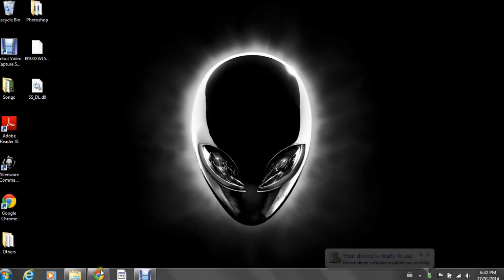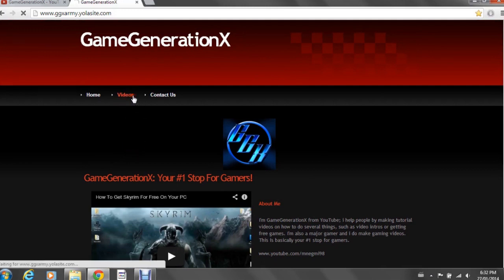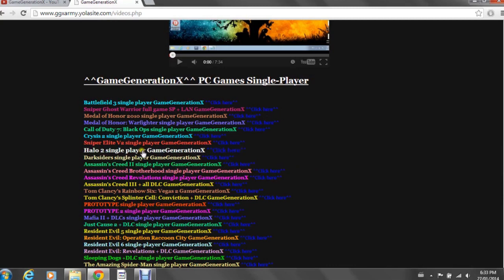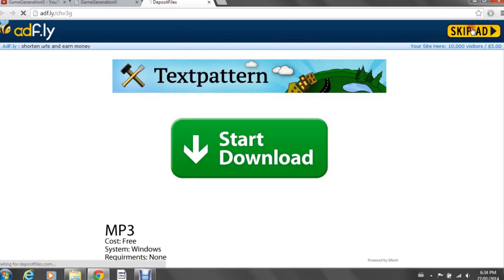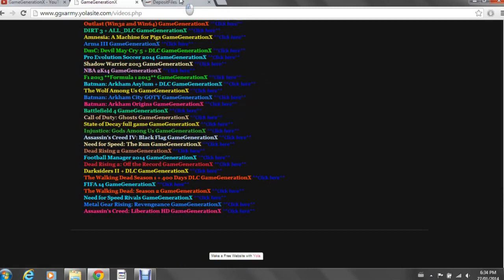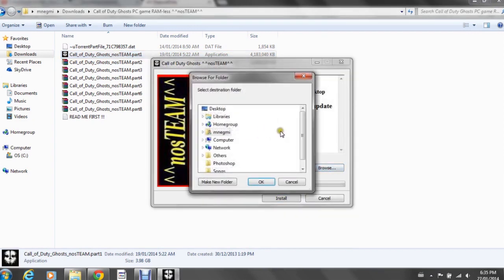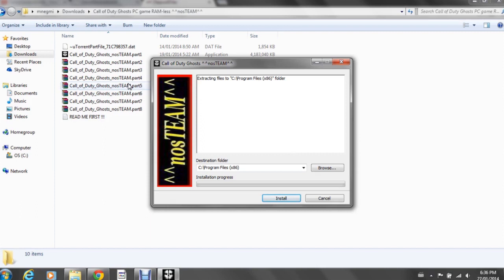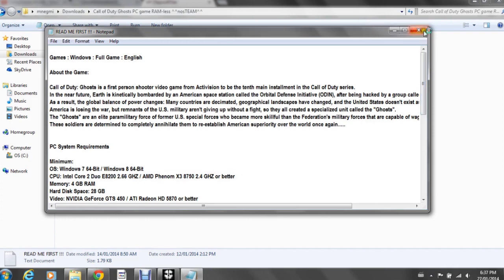How To Get Free Games On Your PC ||GGXISBACK||COD GHOSTS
Hey Its Been A While! So i thought i'd return with a new different video, how to get a tonne of free games for free on a website i designed myself so its 100% safe.

PLEASE help by sharing, liking and subscribing and spread the word about my site, the more you spread the word about my website, the better i can make it for you guys.

COD GHOSTS RAM-LESS GOING UP SOON!
more uploads coming soon too ;)

Get this video to 500 likes please?